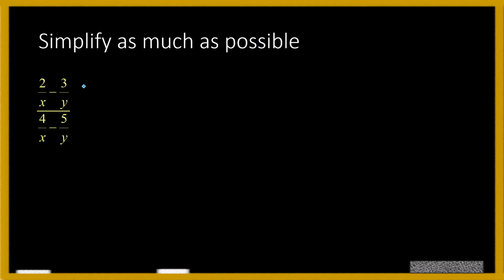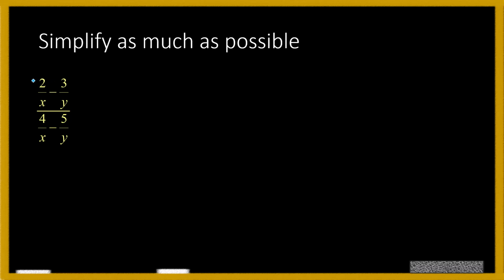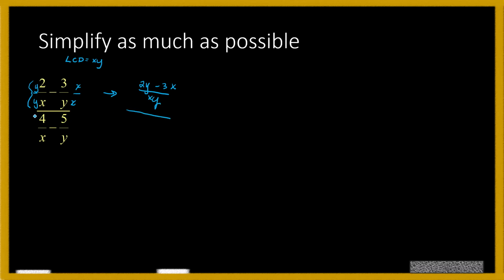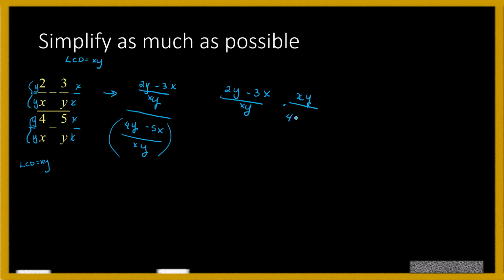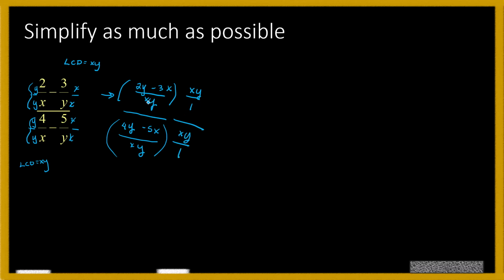Algebra Complex Fractions need to simply numerators denominators first Sample 1